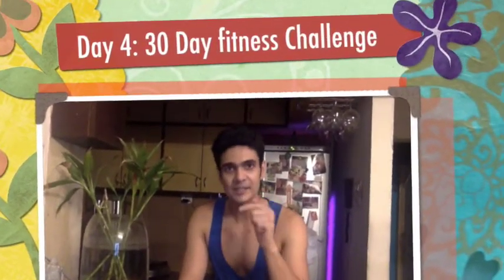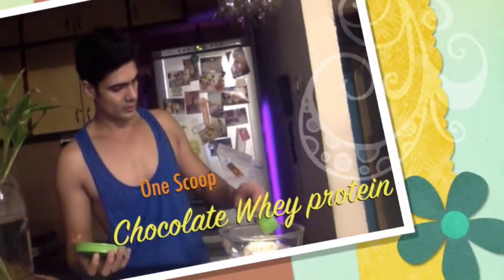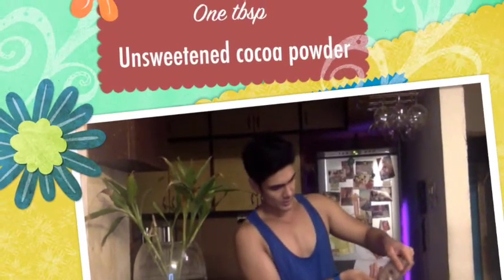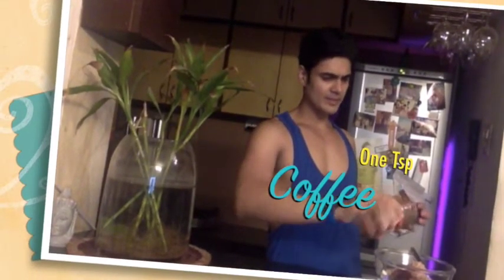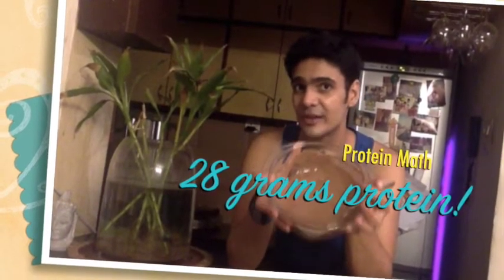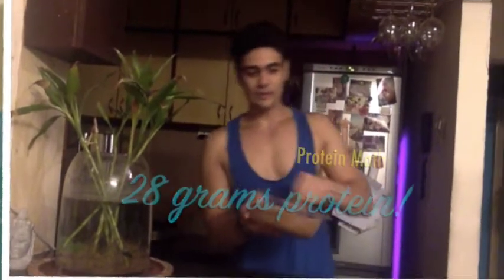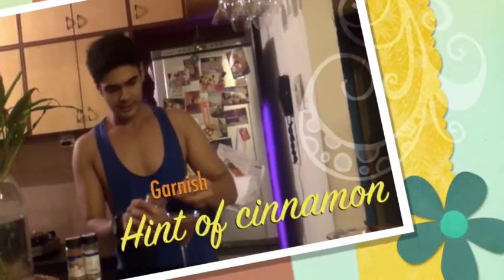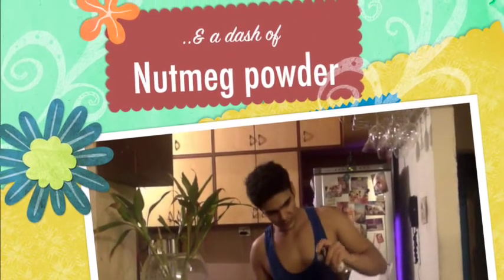Day 4: 30 Day Fitness Challenge// Protein Tiramisu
At 28 grams of protein, this isn't a guilt -free dessert, it's a power dessert! Paras Tomar shows you a simple way to deal with that sweet tooth while feeding those muscles!